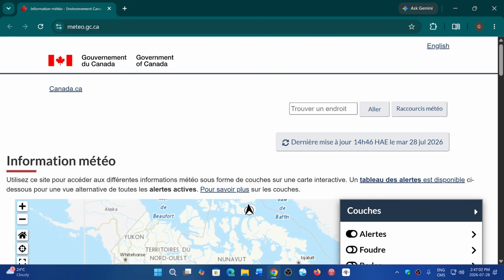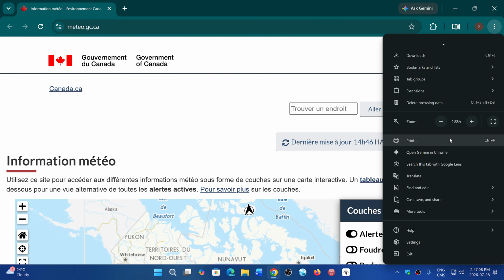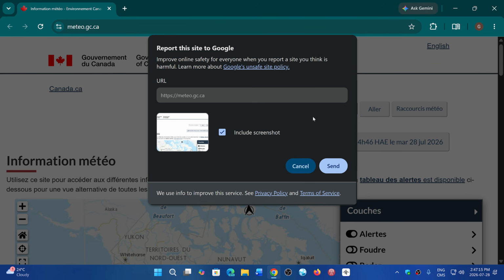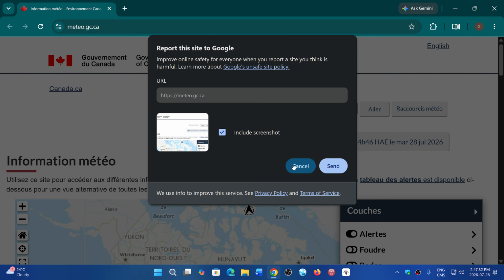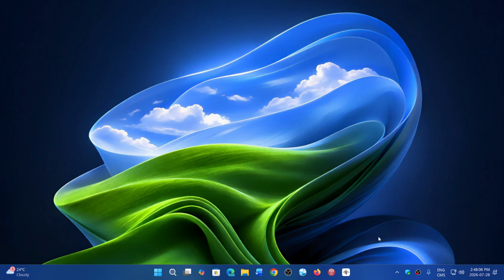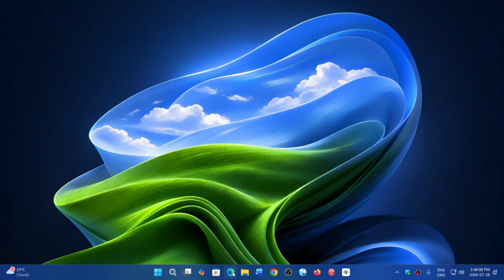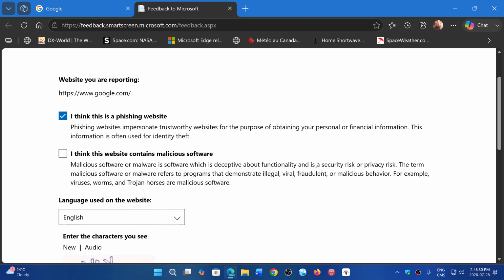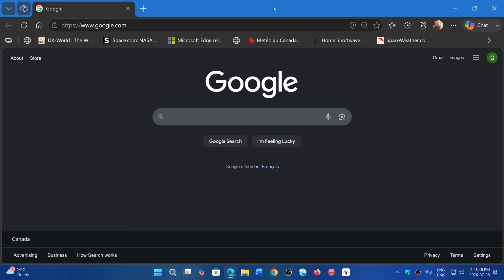Google Chrome And Microsoft EDGE How to report a malicious website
Reporting a malicious website makes the web safer for everyone